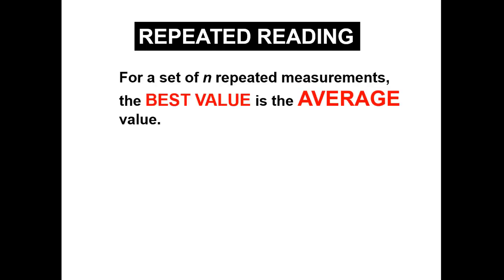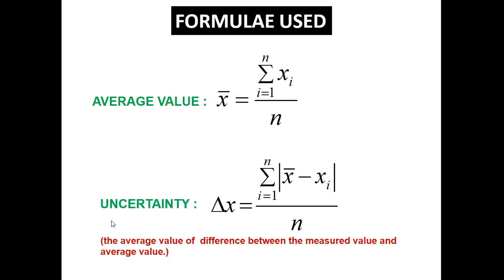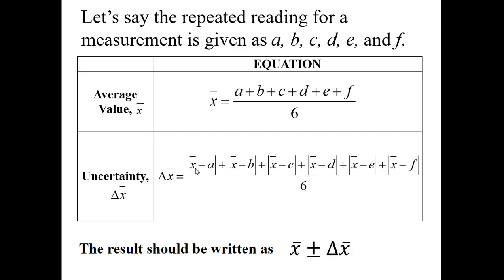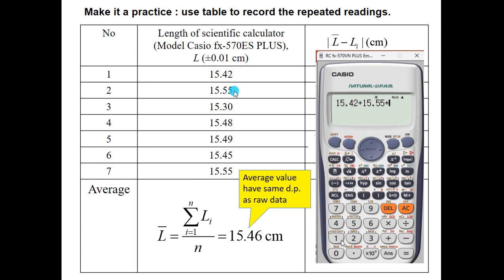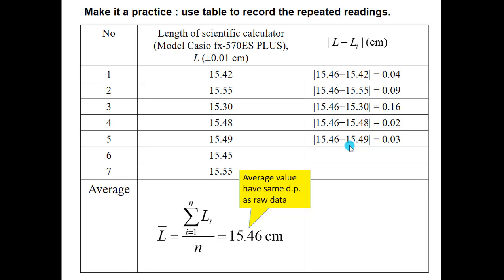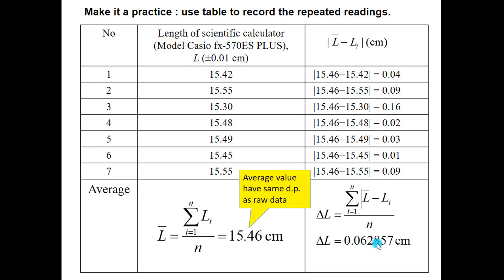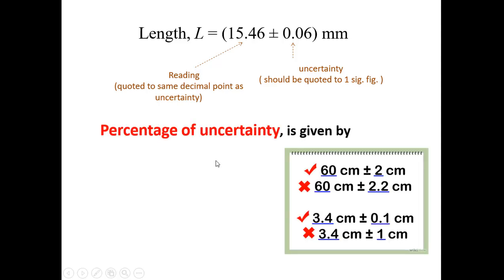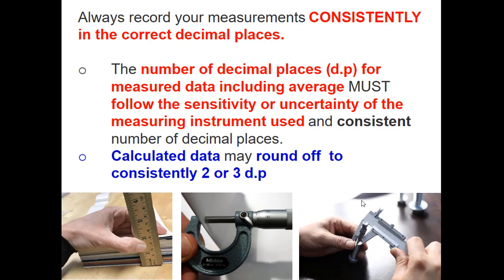Prelab Week 1 Part 4